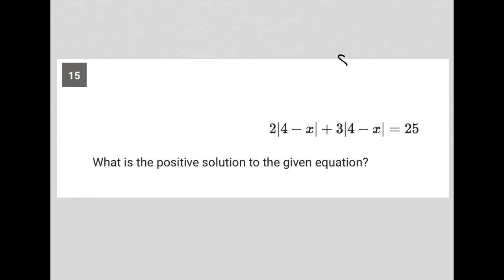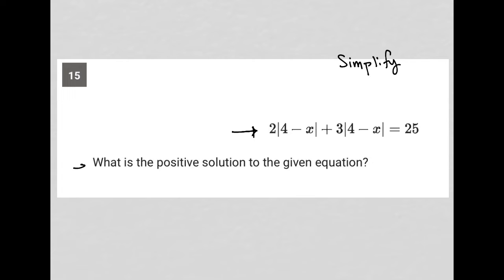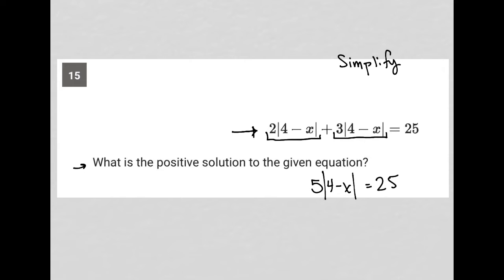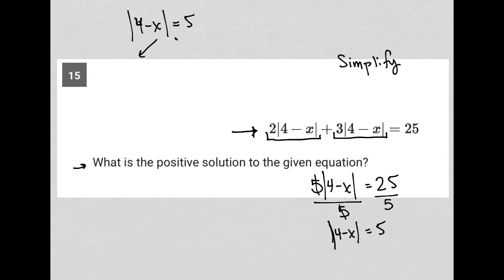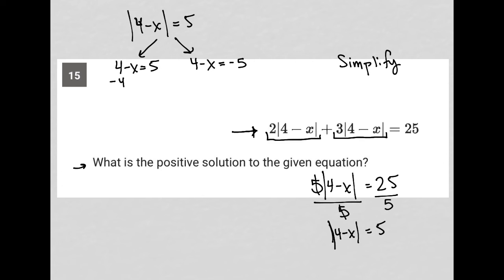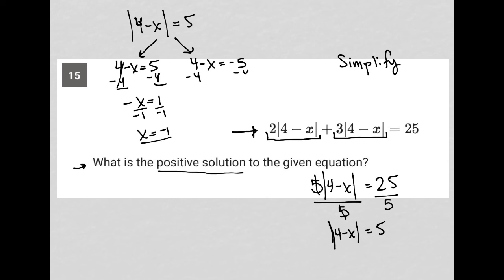2| 4 - x | + 3 | = 25; What is the positive solution to the given equation?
Bluebook Digital SAT Test 3 Module 2 (Easy) Question 17:

2|4-x| + 3|4-x| = 25
What is the positive solution to the given equation?